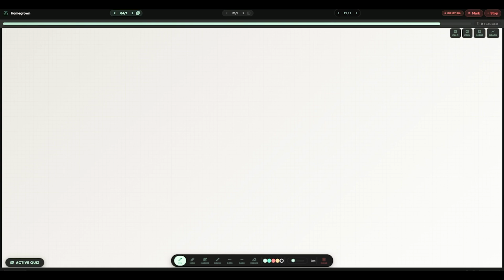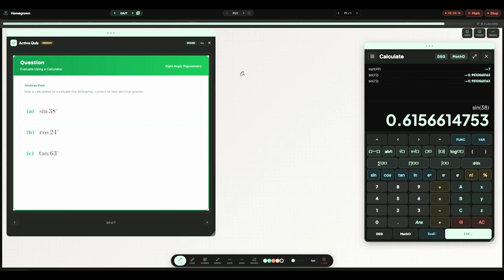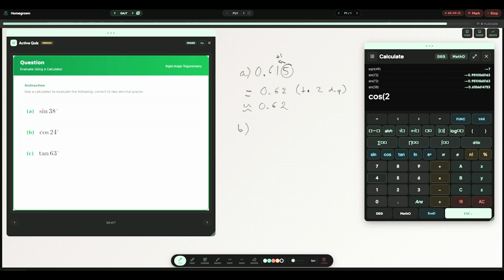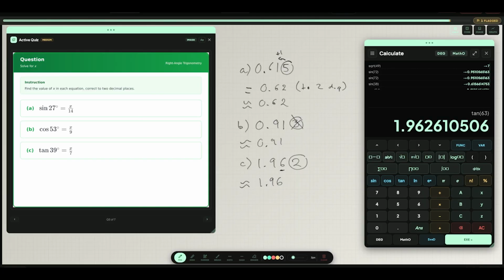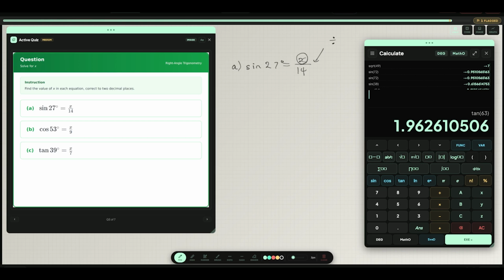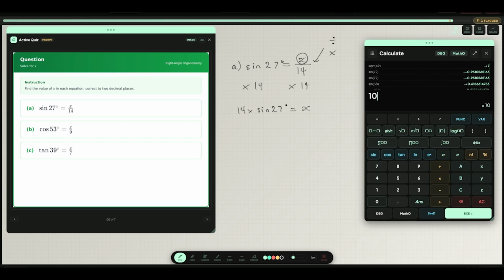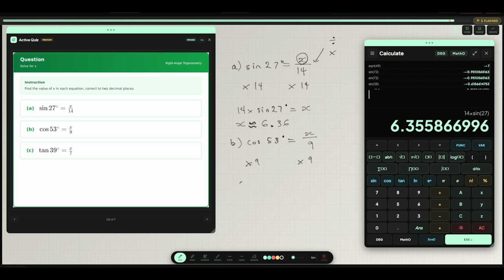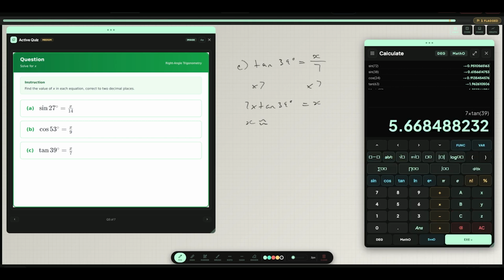Evaluating Trigonometric ratios & Solving Equations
Learn how to enter trigonometric functions into the calculator and solve one-step trigonometric equations.